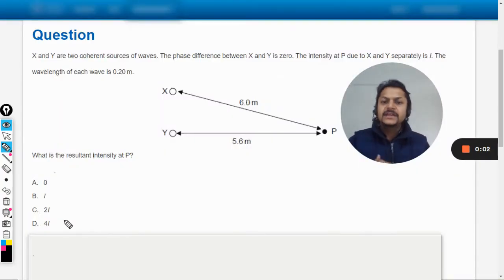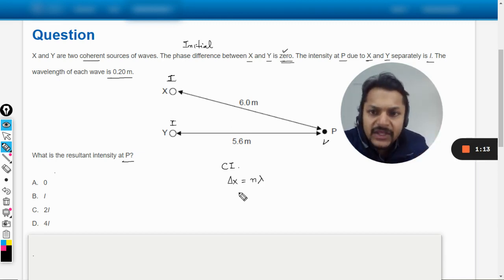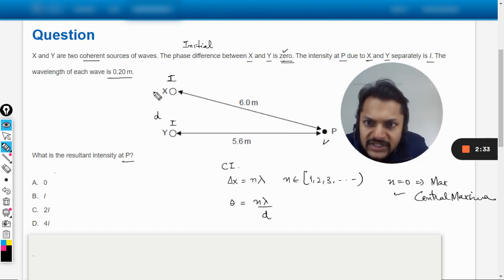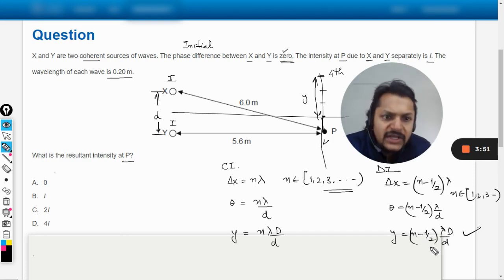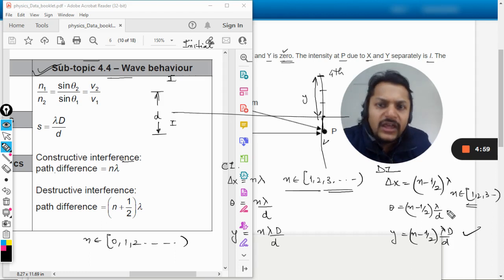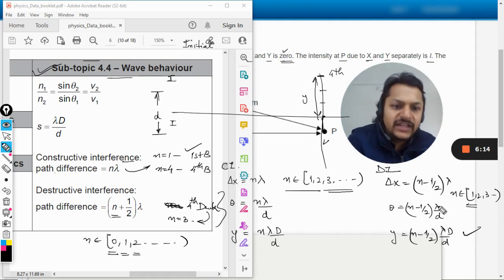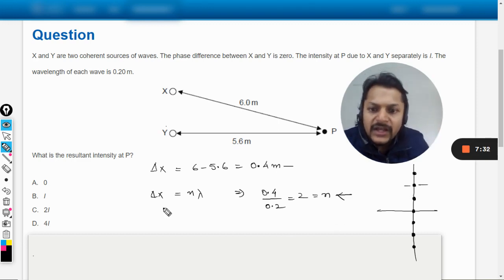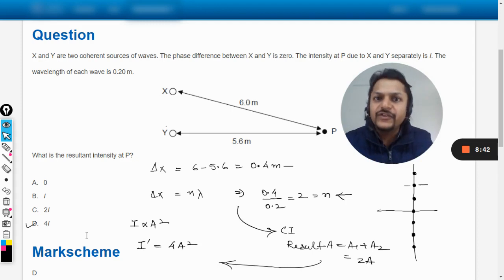X and Y are two coherent sources of waves. The phase difference between X and Y is zero. The intensi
X and Y are two coherent sources of waves. The phase difference between X and Y is zero. The intensity at P due to X and Y separately is I. The wavelength of each wave is 0.20 m.
What is the resultant intensity at P?